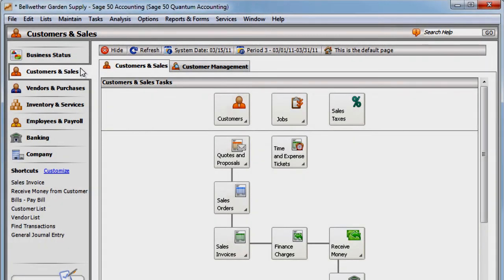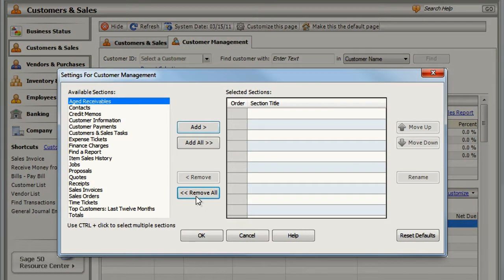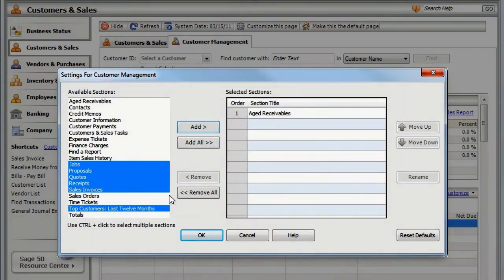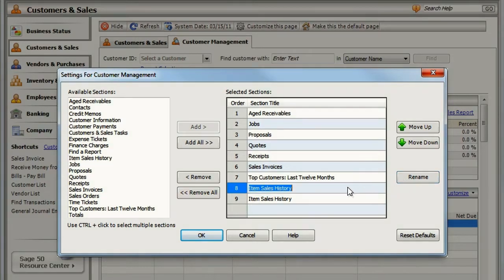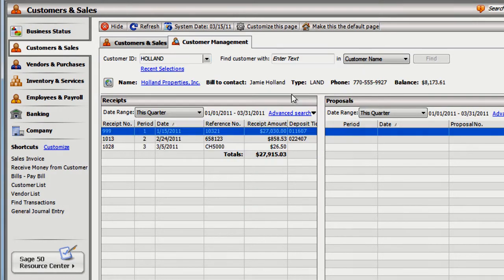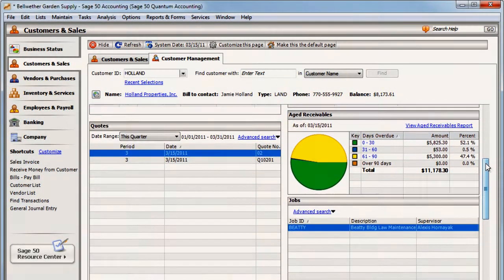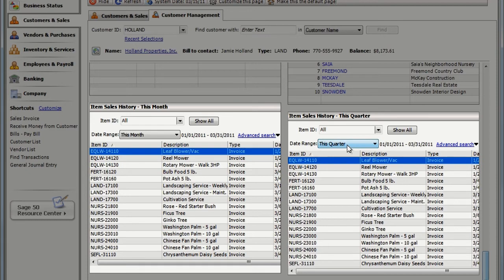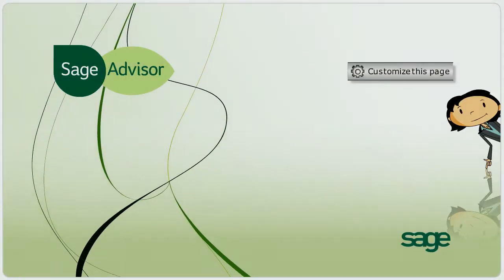Customizing the Customer Management Center in Sage 50 Accounting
Customize the various management centers in Sage 50 to view and compare important information about your customers all in one place.